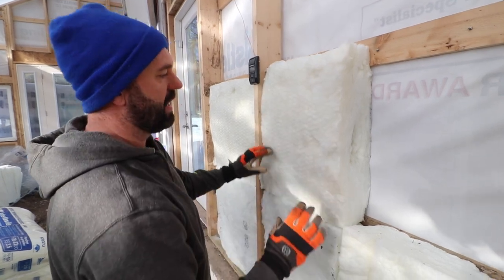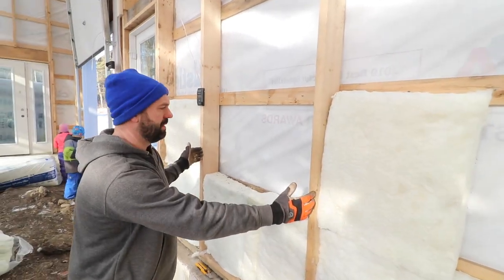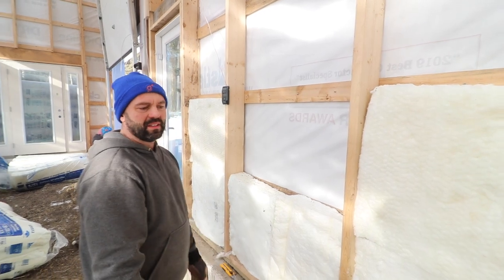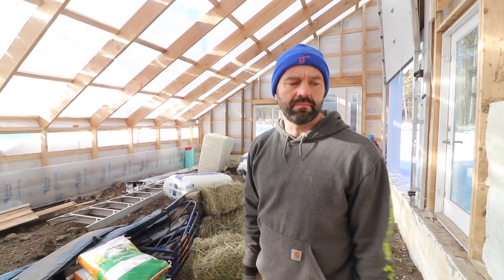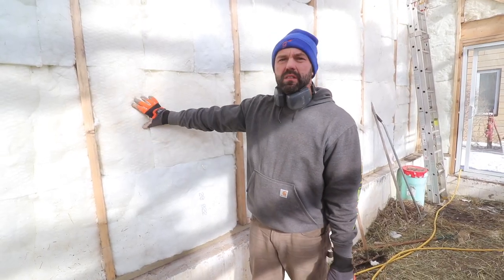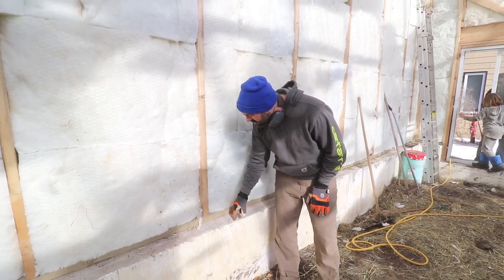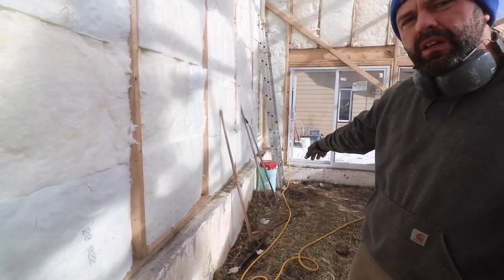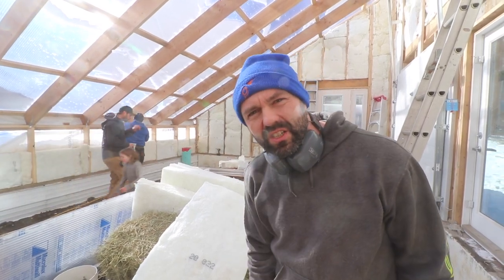Insulating The Solar Wall in Our Passive Solar Greenhouse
Want the Recordings from the Building your Permaculture Property Global Summit?

Enjoy this short clip from the day we insulated and tacked in Vapor Barrier in the Passive Solar Greenhouse! This greenhouse is the product of YEARS of testing, modeling, and experimentation and we're so excited to have it near completion! We're not too far off from planting cold season crops like kale, chard, and bok choi! Keep your eyes peeled for future videos ;)

We love, and will continue, to share short clips on our Youtube channel, but if you're looking for more of a deep dive on Passive Solar Greenhouse design and you want access to the FULL case study montage of this greenhouse when it's all complete, head on over to our website and pick up the Comprehensive Passive Solar Greenhouse course!

--- BOOKS ---

Building your Permaculture Property: A 5-Step Process to Design & Develop Land

--- LINKS ---

--- EDUCATION ---

Why should you reserve a place in your inbox for Verge’s newsletters? One reason: because we challenge the headlines and cultural paradigms with a whole different kind of alternative fact: Permaculture-inspired businesses can succeed – and restore the planet. And we’ll show you how to do it.